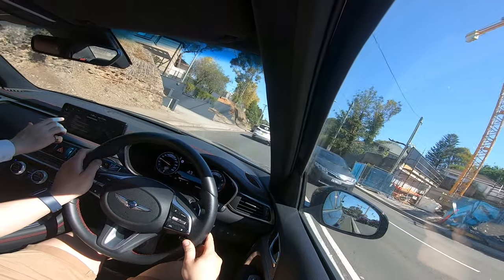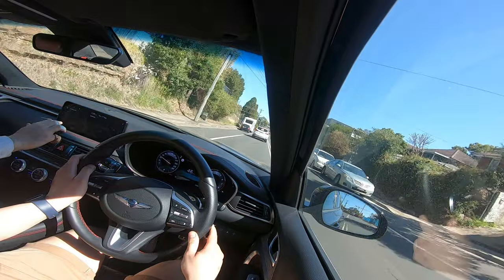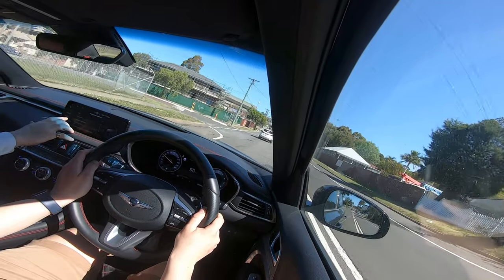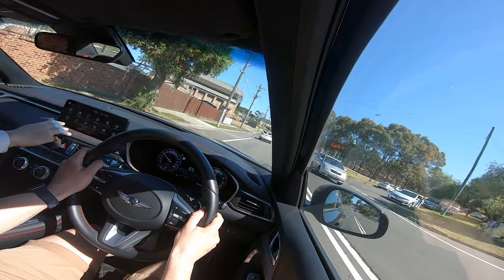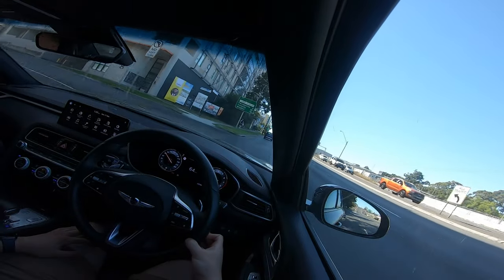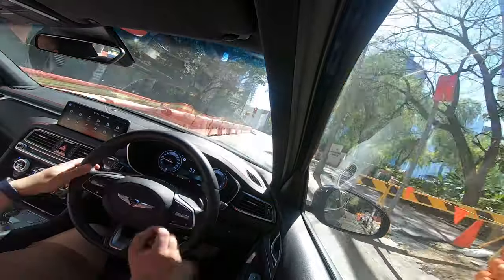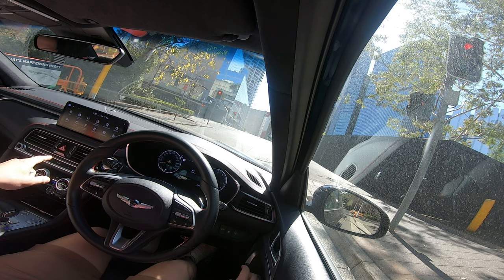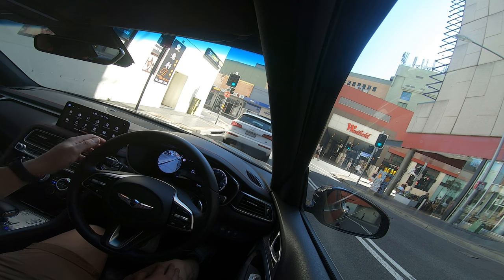Watch This Before Buying an M340i | New Genesis G70 3.3T Test Drive!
In this video, I will be test driving and reviewing the driving experience of the all-new to market Genesis G70 3.3T luxury sedan.